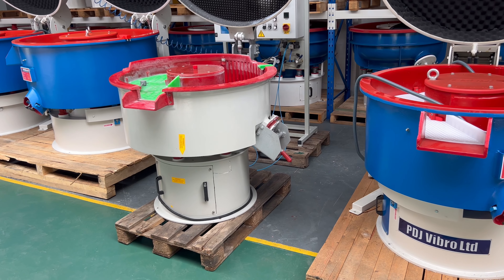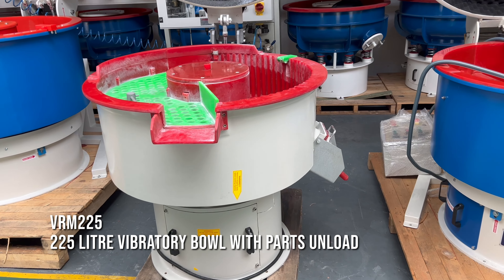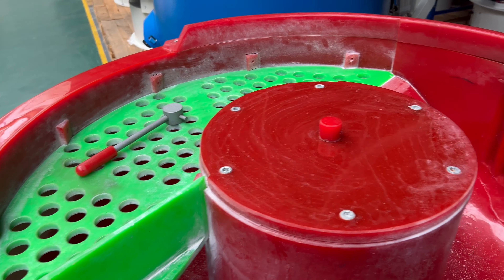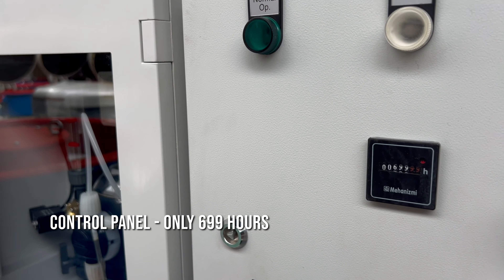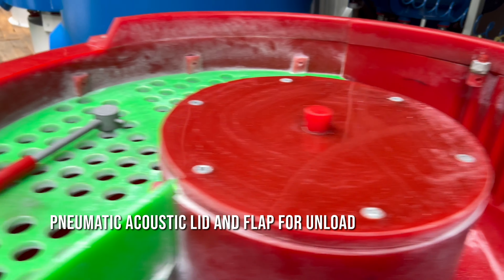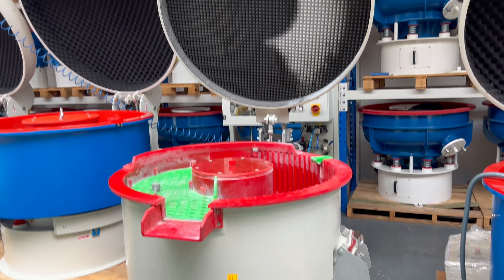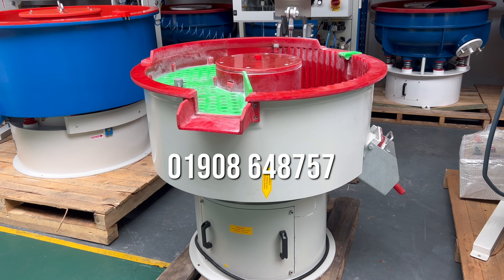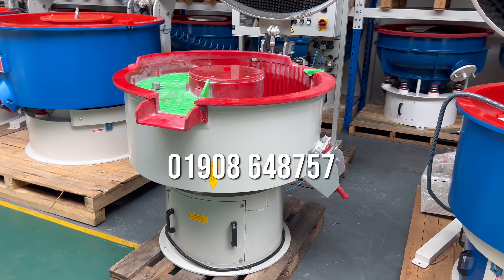Used VRM225 Bowl With Unload: Excellent Condition, Low Hours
Today we are looking at a used VRM225, which is not one of our machines. This bowl is listed as a 225-litre circular bowl with a parts unload system. It comes with a control panel that shows only 699 hours on the clock and also has the water flow and chemical metering panel. This machine includes a pneumatic acoustic lid and flap for unload.